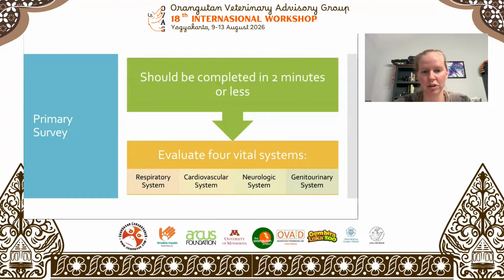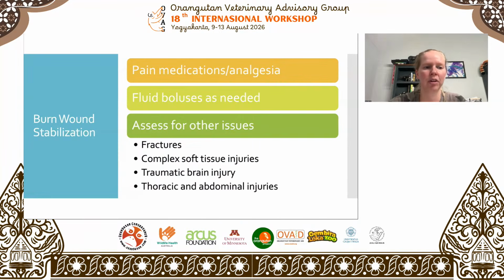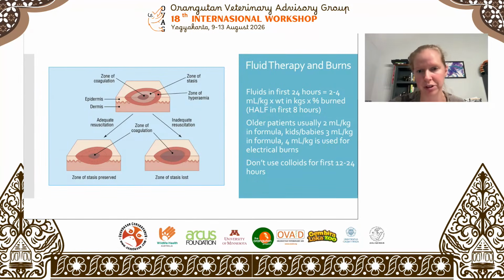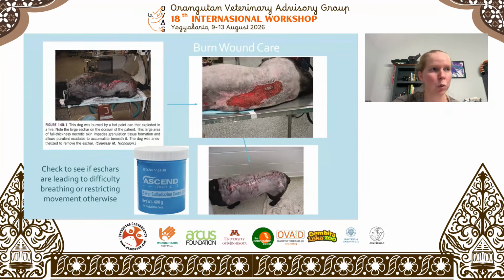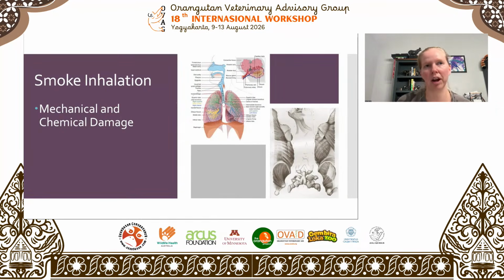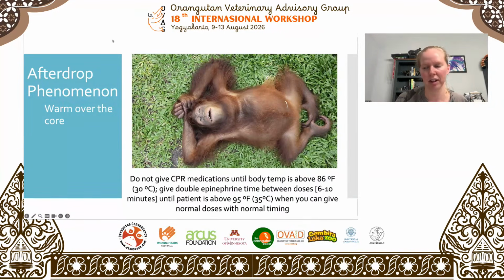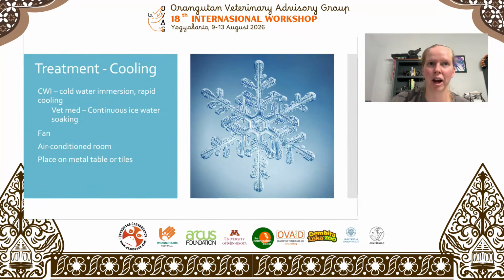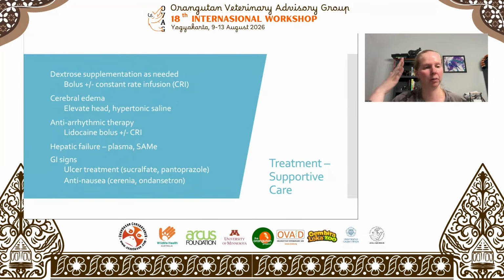Clinical Management of Conditions Related to Disaster Event Part 1 | Lily Parkinson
The Orangutan Conservancy (OC) is dedicated to the protection of orangutans in their natural habitat through wild research, capacity building, education and public awareness programs, and by supporting numerous on-the-ground efforts to save Southeast Asia’s only great ape.

The Orangutan Conservancy is a U.S. registered 501(c)(3) nonprofit based out of Los Angeles, California. EIN: 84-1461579